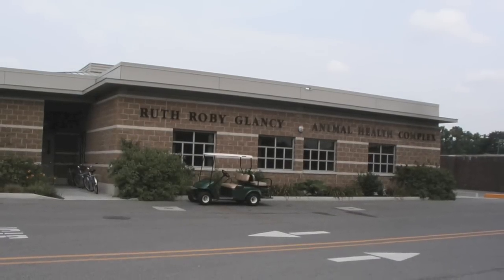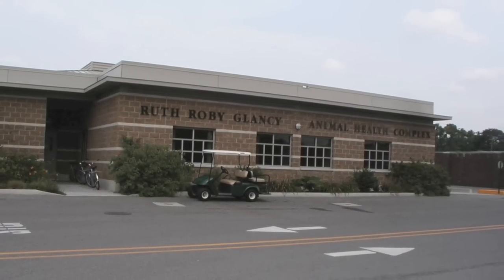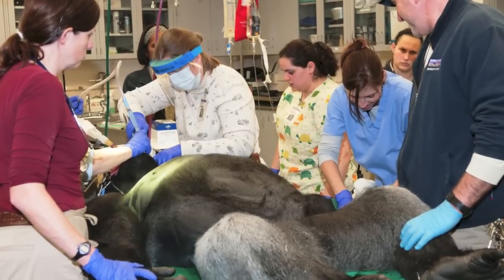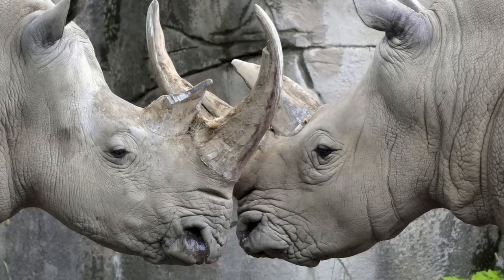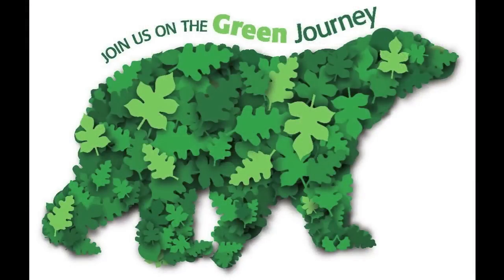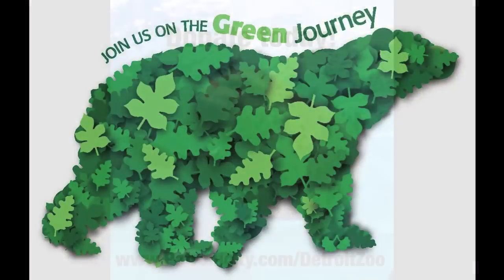Detroit Zoo | Biodigester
Get a whiff of this!  We are harnessing the power of poo at the Detroit Zoo.